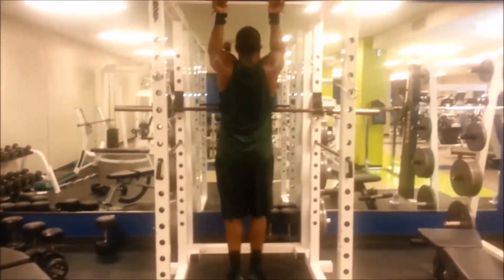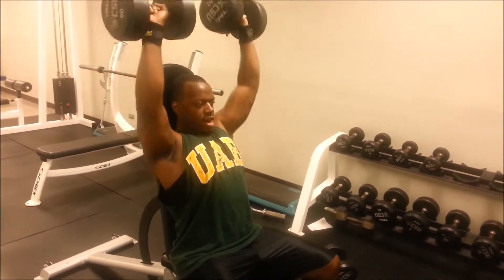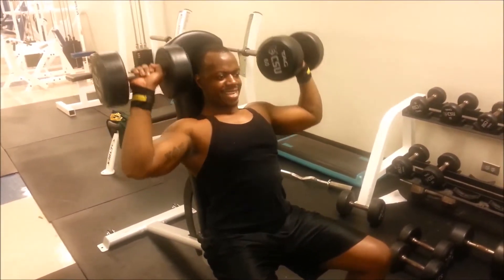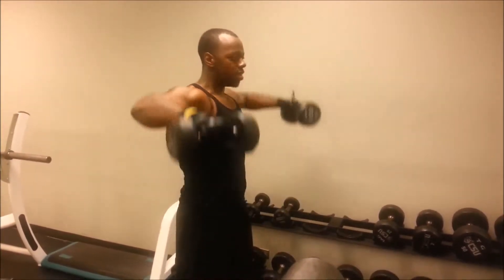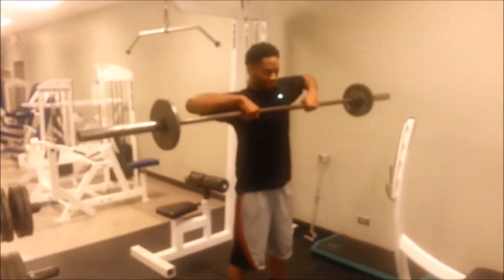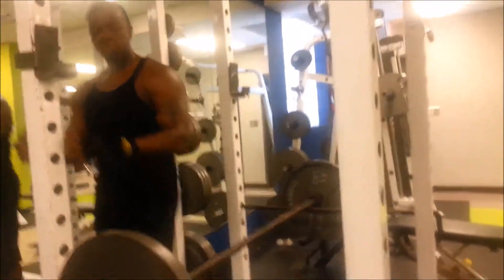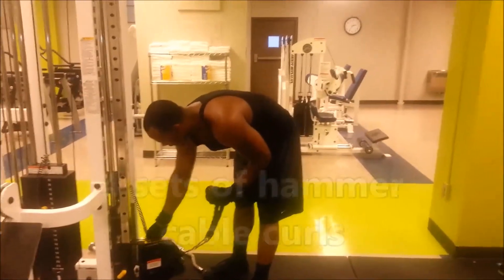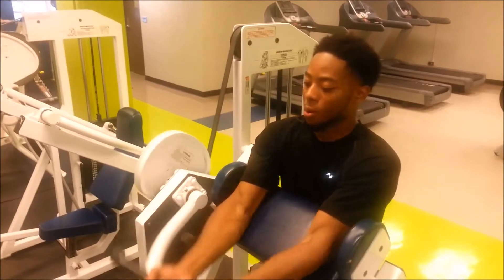EPIC SHOULDER & BICEP TRAINING DAY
Contacts: Instagram @dfitnessgentleman
Thanks!!!